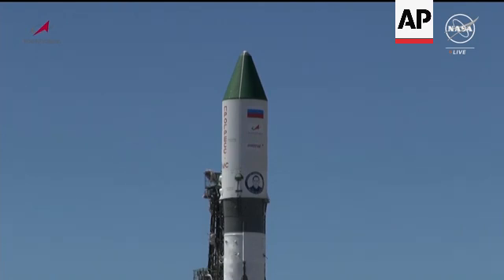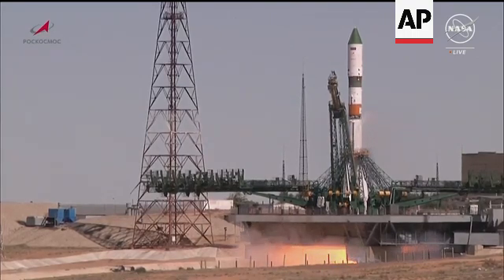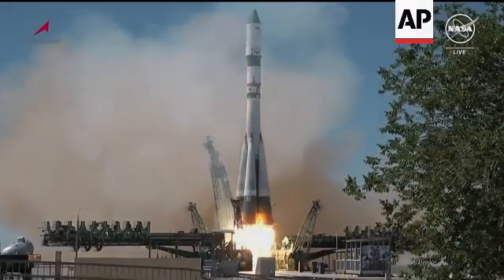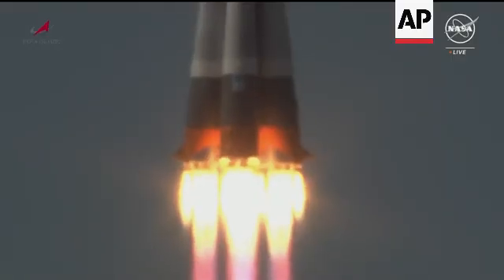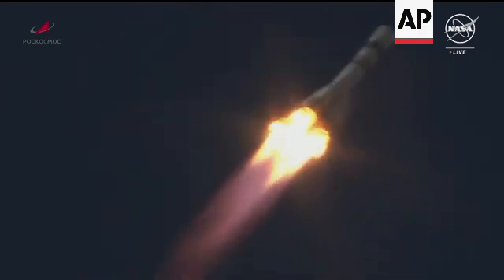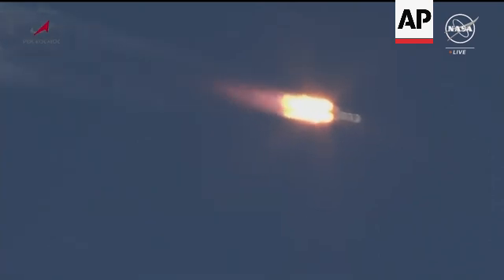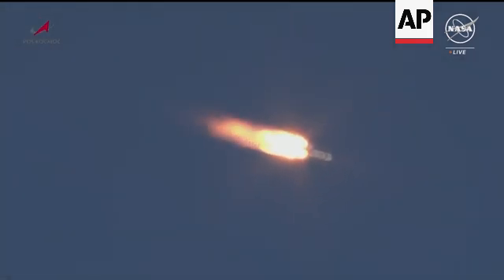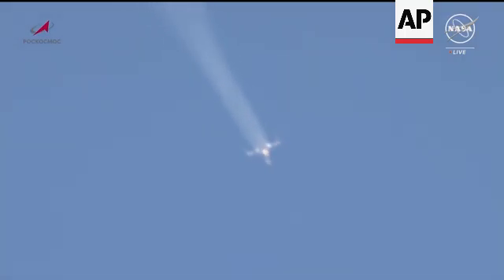Russia’s Progress MS-27 cargo spacecraft blasts off from Baikonur on mission to ISS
RESTRICTION SUMMARY: MUST CREDIT NASA TV

NASA TV - MUST CREDIT NASA TV
Baikonur, Kazakhstan - 30 May 2024
1. Various of the Soyuz-2.1a carrier with Progress MS-27 cargo spacecraft at launch site
2. Various of the blastoff, UPSOUND (English) “Standing by for main engine ignition. We have main engine start. The engines and turbo pumps coming up to flight speed.  And liftoff. Liftoff of the Soyuz booster Progress 88 beginning its delivery to the International Space Station”
3. Various of the spacecraft in the air, UPSOUND (English) “… all nominal,  good structural parameters on the Soyuz booster"
4. Wide of spacecraft in the air, UPSOUND (English) “Now passing the area of maximum dynamic pressure on the vehicle"
5. Wide of spacecraft
6. Wide of first stage separation, UPSOUND (English) “And we have first stage separation. The second stage engine up and running and will burn for the next two minutes and forty seconds.”
STORYLINE:
Russia’s Progress MS-27 cargo spacecraft blasted off from Baikonur on a mission to carry supplies to the International Space Station into orbit on Thursday.

The docking with the ISS is scheduled for 11:47 GMT on June 1.

The spacecraft will stay in orbit for 173 days.

The space station, which has served as a symbol of post-Cold War international cooperation, is now one of the last remaining areas of collaboration between Russia and the West amid tensions over Moscow’s military action in Ukraine.

NASA and its partners hope to continue operating the orbiting outpost until 2030.

Russia has continued to rely on modified versions of Soviet-designed rockets for commercial satellites, as well as crews and cargo to the space station.